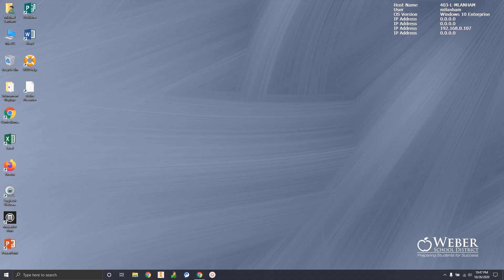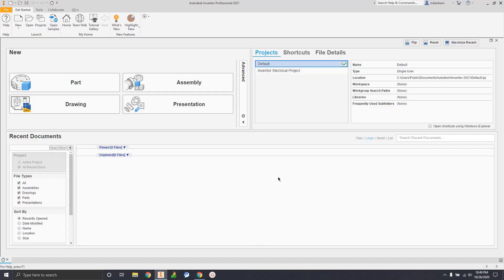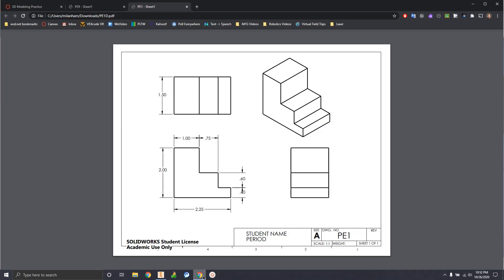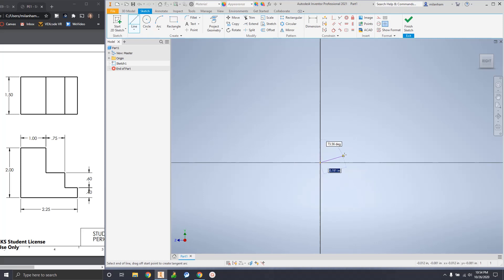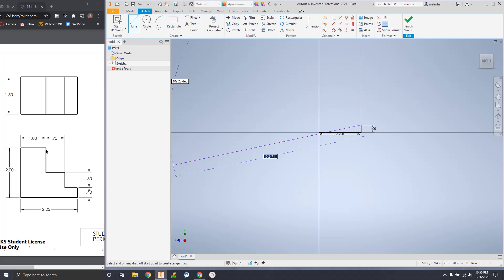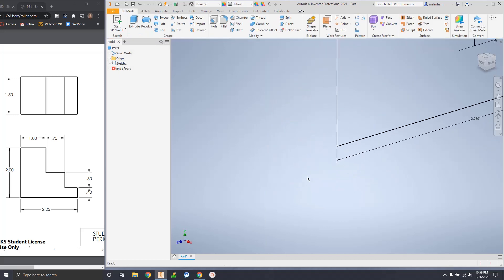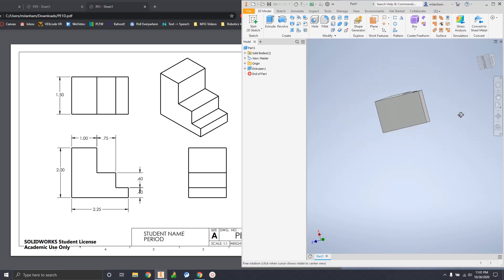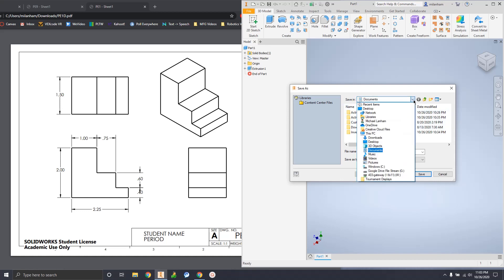DM Inventor Intro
RMJH Design and Modeling PLTW intro to Autodesk Inventor